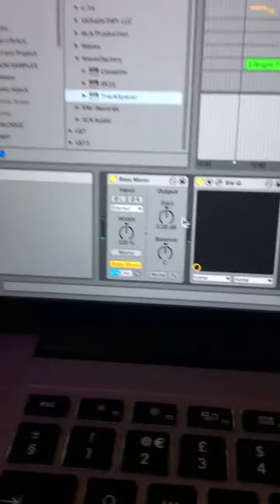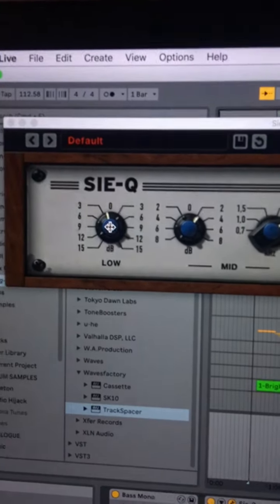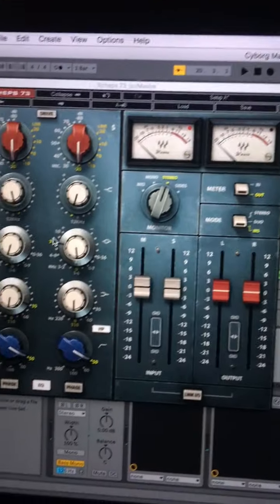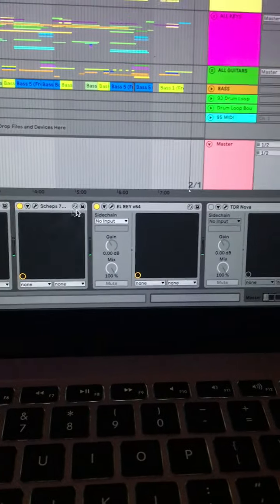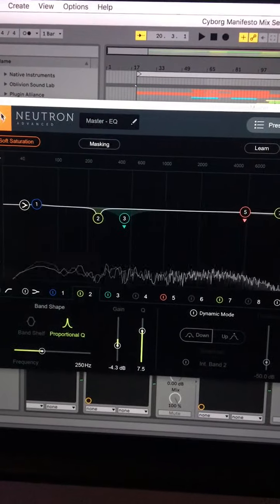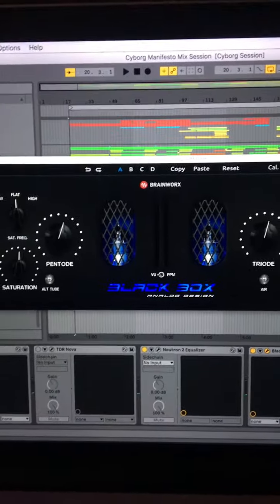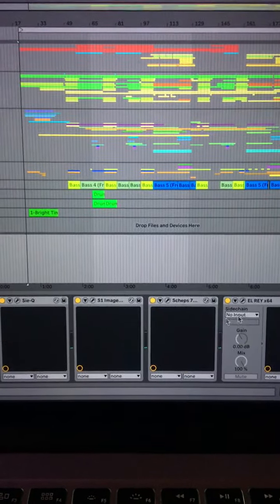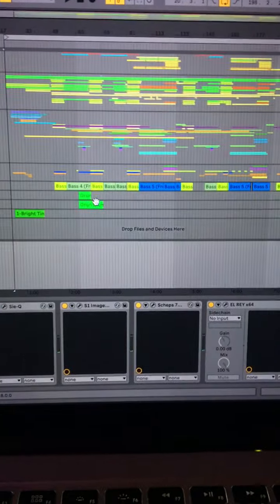Synth Pop Mixing - My Master Bus in Ableton Live...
Just finished this electro, synth pop track for a client and got it sounding particularly good, so thought I'd share my plugin chain on the mix bus.

I used a new mixing track in the track so no need for a bus compressor!

More on that in a future video.

Music Producer, Mix Engineer, Musician - Steve Baker